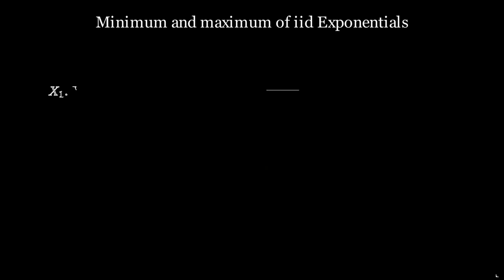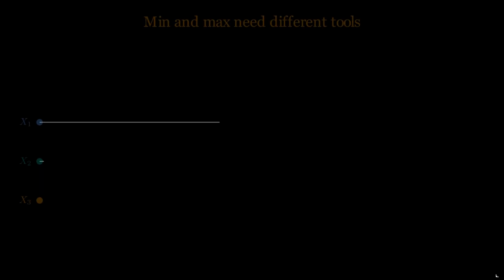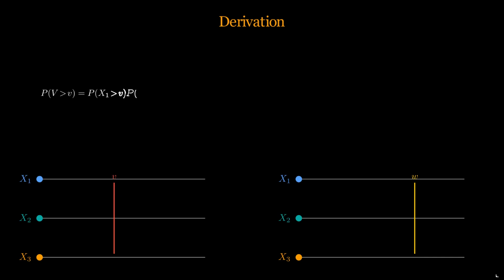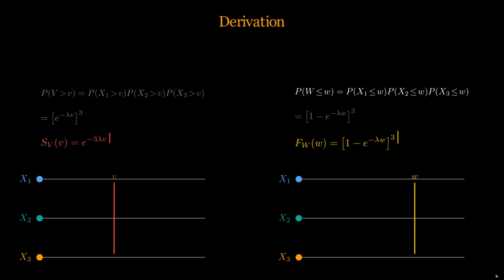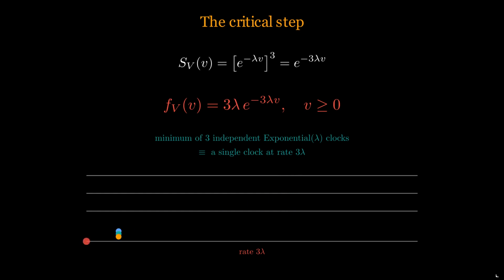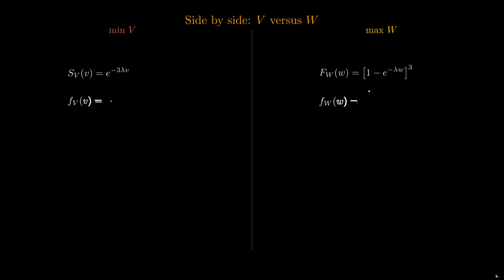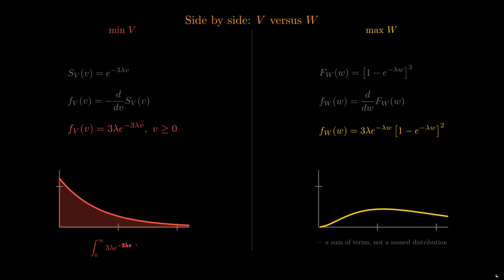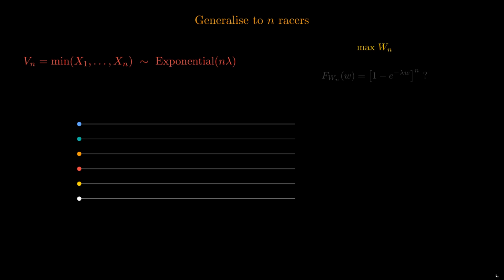Min of 3 Exponentials Stays Exponential. Max Doesn't — Here's Why They're Different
Minimum maximum exponential distribution. Order statistics exponential.
Min iid exponential rate n lambda. Memoryless property minimum.
Max exponential distribution PDF. Survival function CDF approach.
Reliability engineering exponential. Racing clocks exponential.

Three independent exponential clocks, each ticking at rate λ.
V = min(X₁,X₂,X₃): whichever rings first.
W = max(X₁,X₂,X₃): whichever rings last.

Same variables. Same rate. But they need completely different tools —
and give completely different results.

The deeper reason: the exponential is memoryless. Racing n independent
exponential clocks and keeping only the winner is exactly equivalent to
running one clock at n times the rate. Try this with almost any other
distribution — the minimum won't stay in the same family.

Generalises to n components: V ~ Exp(nλ), always.
The max never collapses to a name, no matter how large n gets.